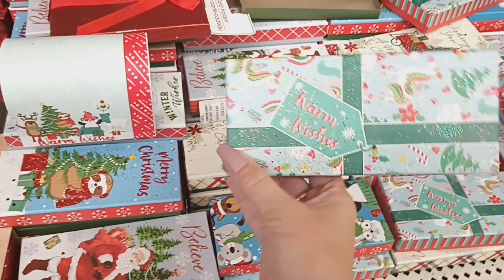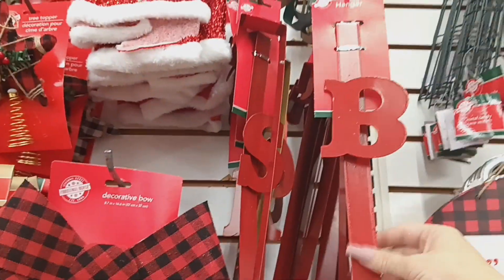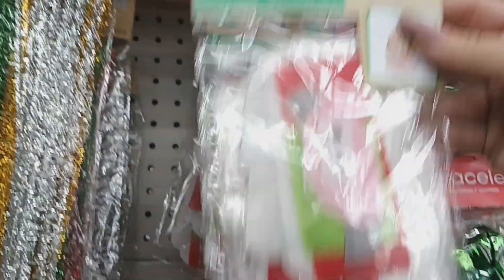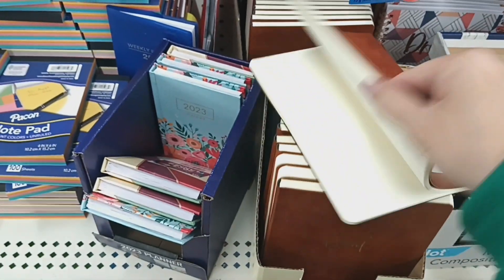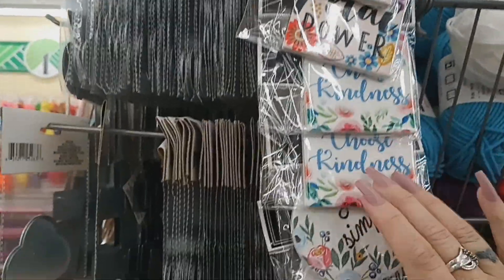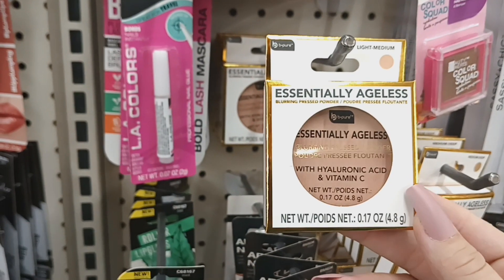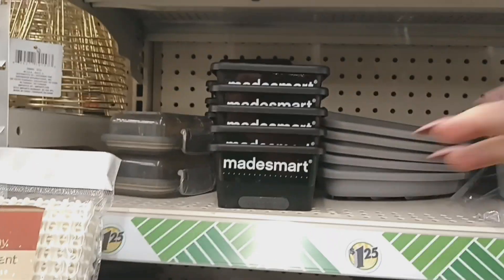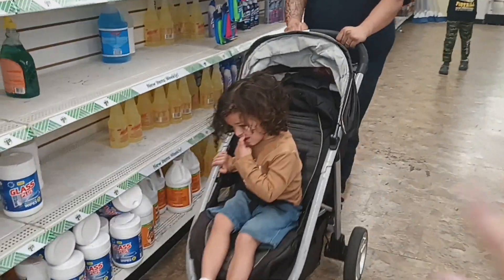New at Dollar Tree | Dollar tree finds | Simply Jessica Marie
Dollar tree. new at dollar tree. Dollar tree finds. shop with me. shop w/ me. simply Jessica marie. Dollar tree crafts. Dollar tree crafting. Dollar tree food. Halloween at dollar tree. Fall at dollar tree. Dollar store. Dollar store finds. diy crafting. Dollar tree diy crafts. money saving Megan. crafter square finds. Dollar tree crafter square. couponing for a Cause. diy crafts. best new finds at dollar tree. money saving megan youtube. shop with me at dollar tree. couponing for a cause.

Chapters
0:00 - intro
1:00 - dollar tree Christmas
3:00 - dollar tree jackpot finds
6:00 - new at dollar tree
9:00 - new Dollar tree finds
12:00 - outro

If you like shop with me videos you have come to the right channel. I go to Dollar Tree, 99 Cents Store , Walmart & more. Dollar tree. new at dollar tree. Dollar tree finds. shop with me. shop w/ me. simply Jessica Marie.  Dollar tree crafts. Dollar tree crafting. Dollar tree food. Halloween at dollar tree. Fall at dollar tree. Dollar store. Dollar store finds. diy crafting

💕💌 Friend Mail:
205 Jensen Way Unit 3,